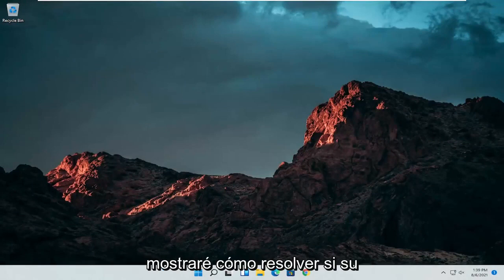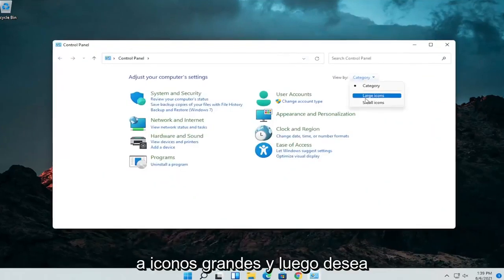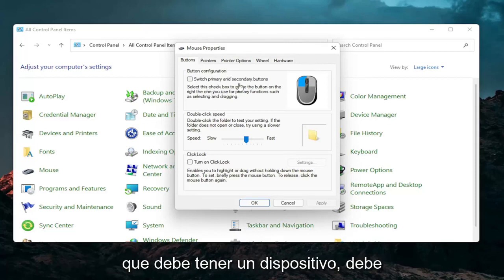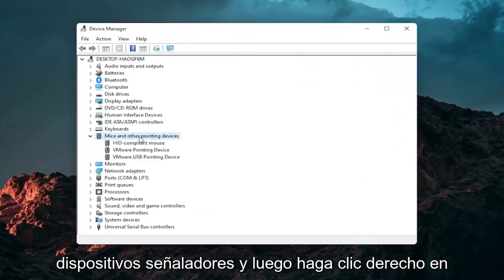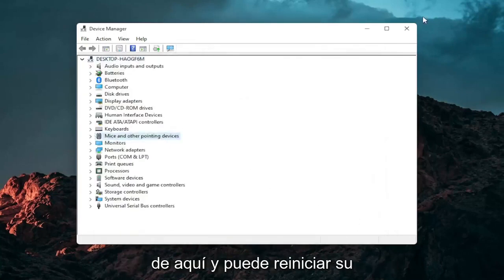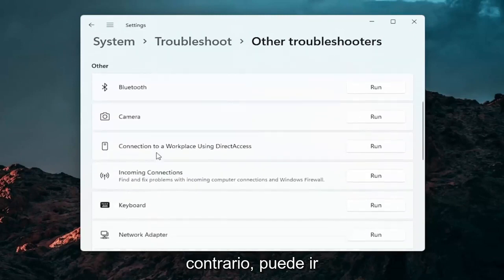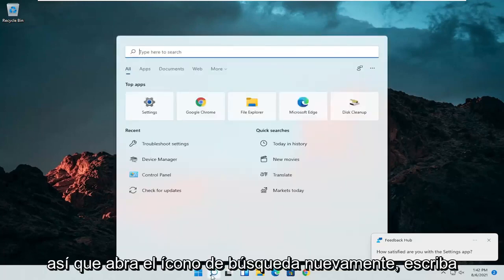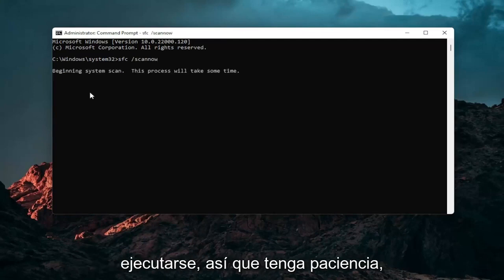Asus Touchpad No Funciona en Windows 11 [Tutorial]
Asus Touchpad no funciona Windows 11 [Tutorial]

¿El panel táctil de su computadora portátil ASUS no funciona en absoluto? Si no funciona y está buscando una solución rápida para su problema, acaba de llegar a la página correcta. Siga estas sencillas soluciones y el problema se solucionará en un abrir y cerrar de ojos.

No Funciona el mouse de mi Asus Laptop despues de actualizar a Windows 11. Touchpad no funciona en mi ordenador Asus Resuleto.  Mouse de mi prdenador Asus no funciona.

Problemas abordados en este tutorial:
touchpad no funciona
touchpad no funciona windows 11
touchpad no funciona windows 11 acer
el panel táctil no funciona en la computadora portátil
touchpad no disponible windows 11
el panel táctil no aparece en el administrador de dispositivos
touchpad no activo
touchpad no aparece
el panel táctil no se puede desplazar
touchpad no puede seleccionar
panel táctil no detectado
los botones del panel táctil no funcionan
los botones del panel táctil no funcionan hp
el touchpad funciona pero no el mouse

Este tutorial se aplicará a computadoras, laptops, computadoras de escritorio y tabletas que ejecutan el sistema operativo Windows 10/11 (Home, Professional, Enterprise, Education) de todos los fabricantes de hardware compatibles, como Dell, HP, Acer, Asus, Toshiba, Lenovo, Samsung. y Huawei.